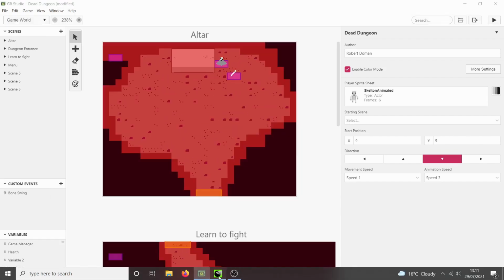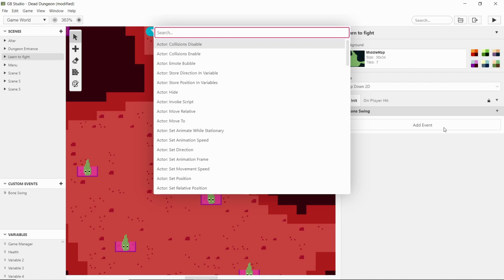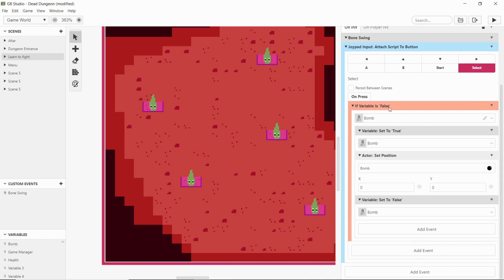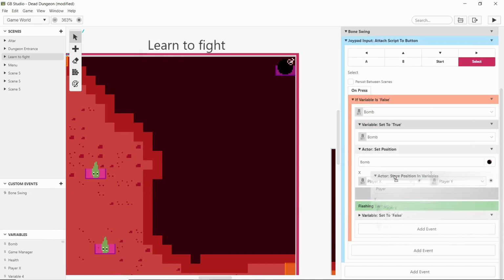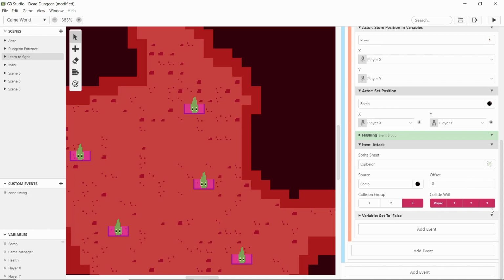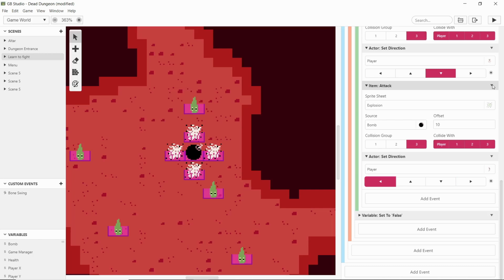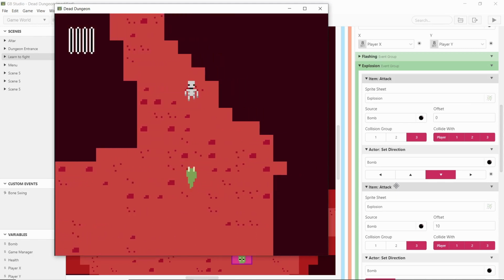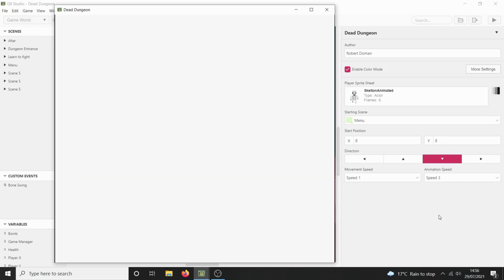GB Studio Bomb Tutorial - Dead Dungeon - Game Boy Competition 2021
In this video I show you how to make a bomb in GB Studio using my Dead Dungeon project. A Dungeon Crawler Rogue-Lite. I plan on having random dungeons and more upgrades! Your comments will inform my decision on how I go about making this series.